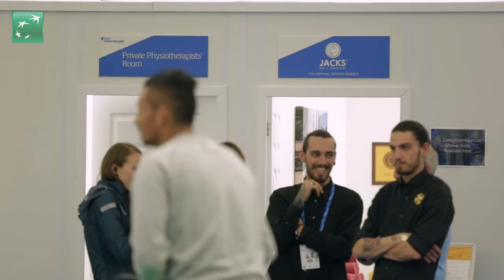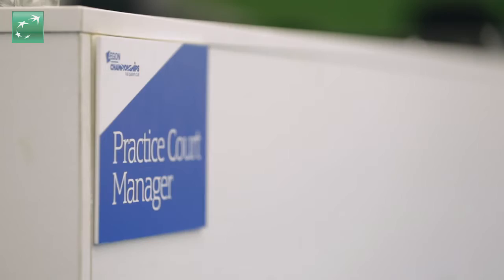Get inside the Players lounge at the Queen's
From a grooming parlour to a cinema room, take a sneak-peak into life in the Players lounge at the Queen's Club​!

Today’s the battle of the Brits and we’re all ears as Greg Rusedski shares his winner prediction.